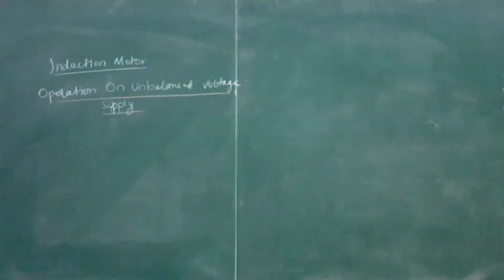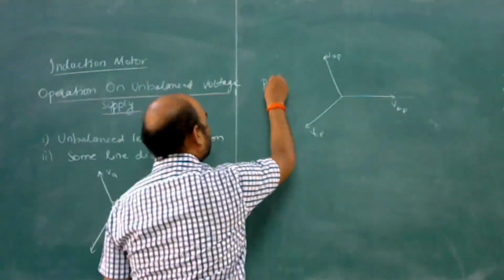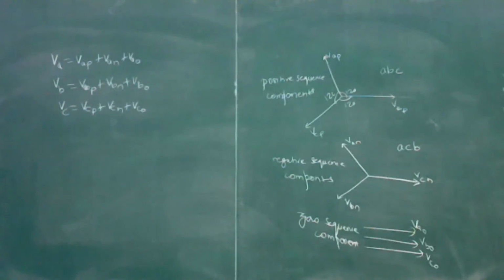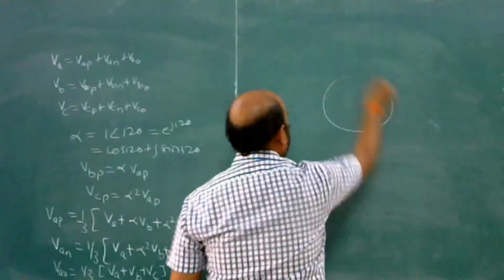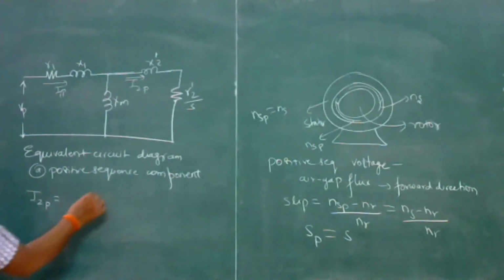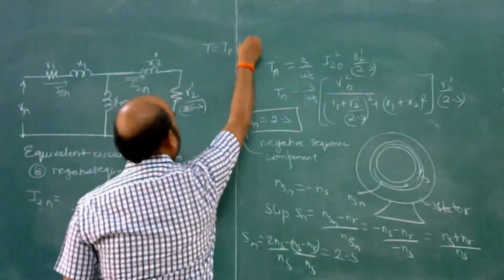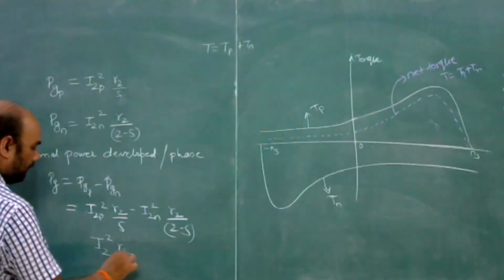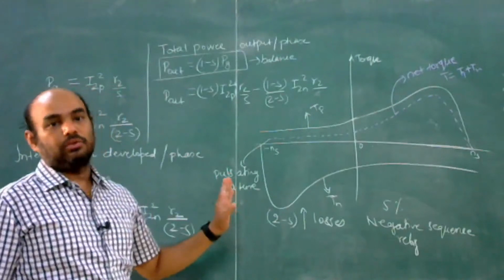Induction Motor- Operation on Unbalanced Supply Voltage